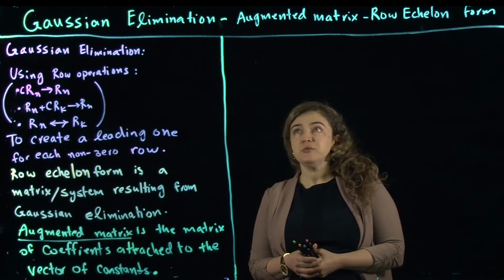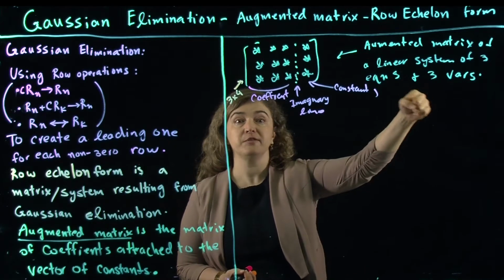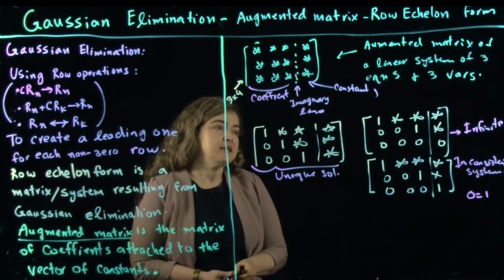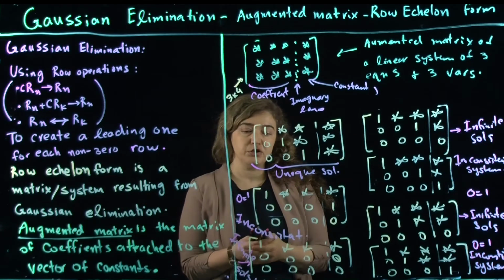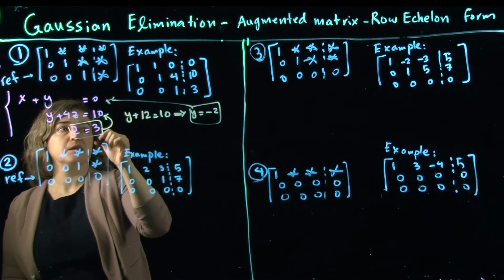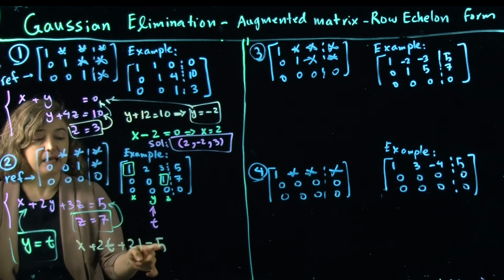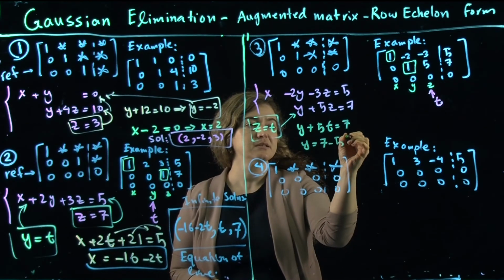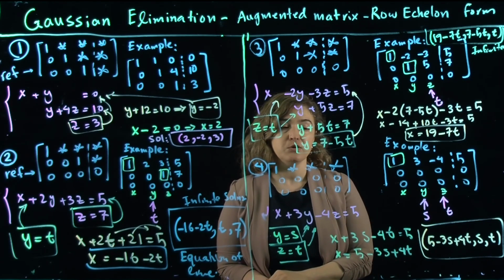MATH Gaussian Elimination m4v